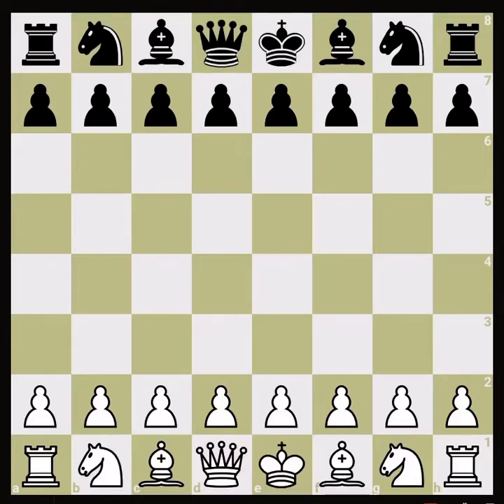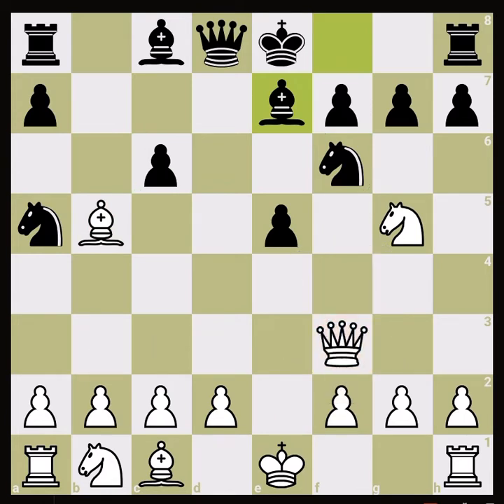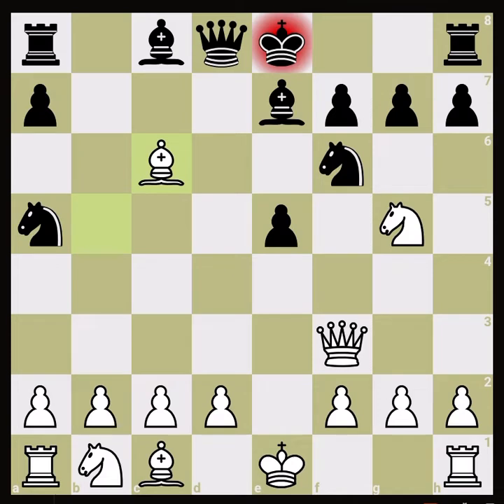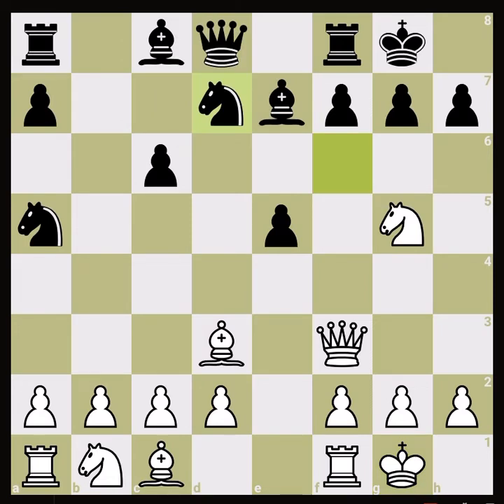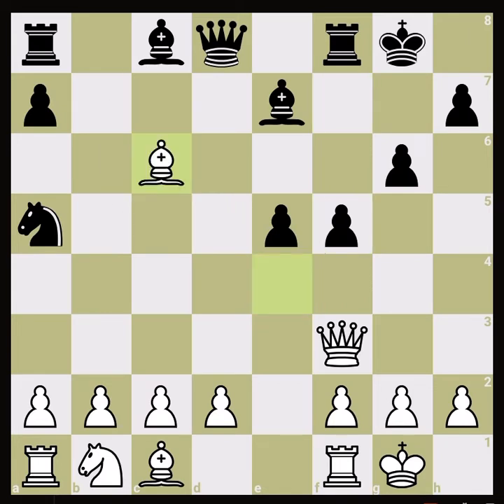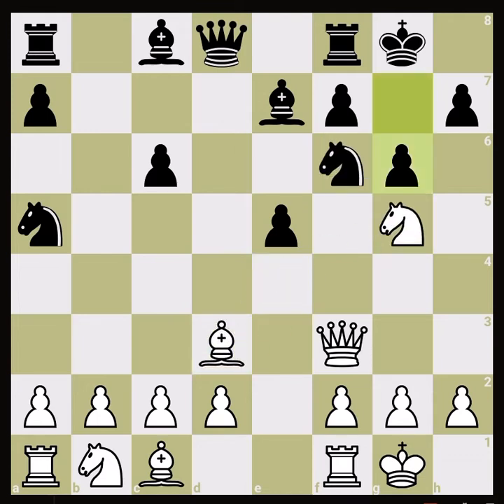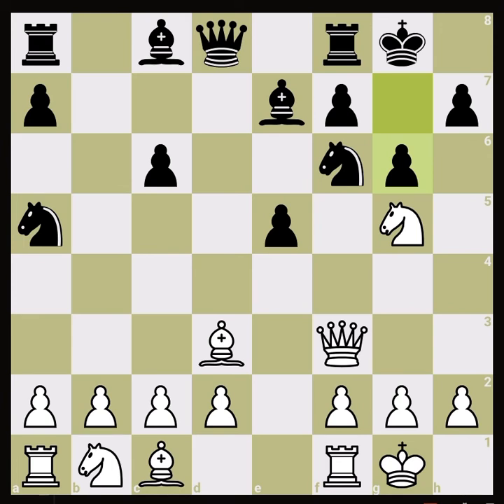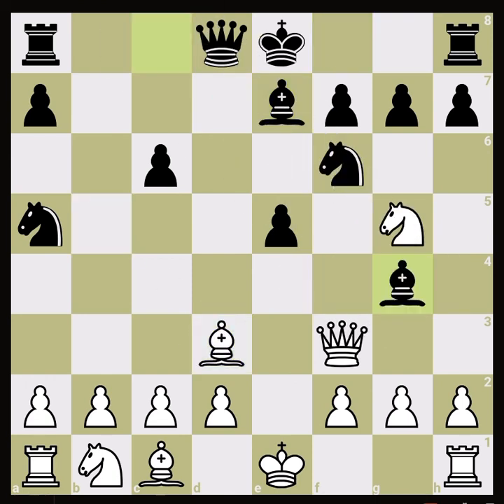Fried Liver Attack by Goldenbeer, Part III: 8…Be7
In this video we discuss what to do against Be7. Principles are very similar as Rb8, even much less complicated, so this one should be easier to grasp. But if you didn’t watch Rb8, then go ahead and see Part II first. Since there I explain the ideas in more details.